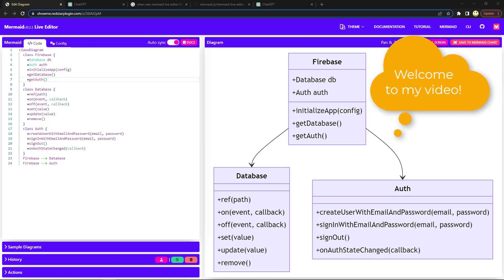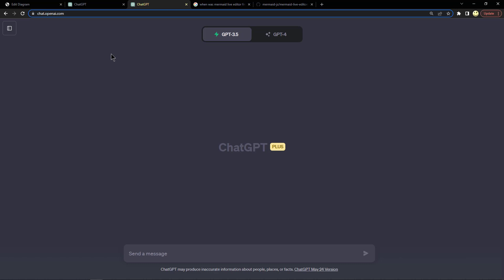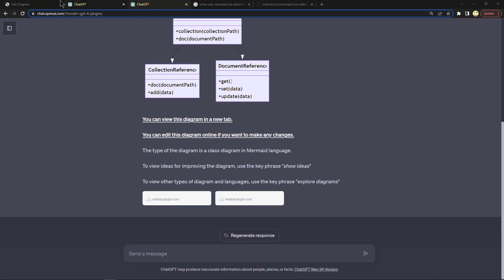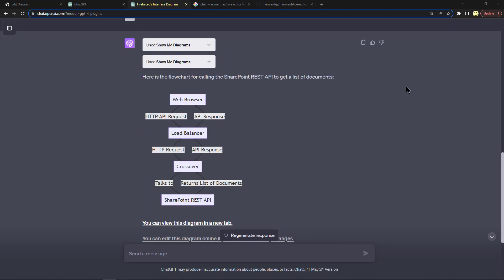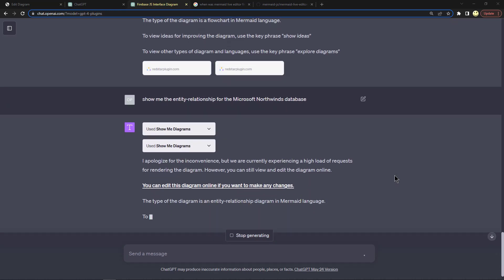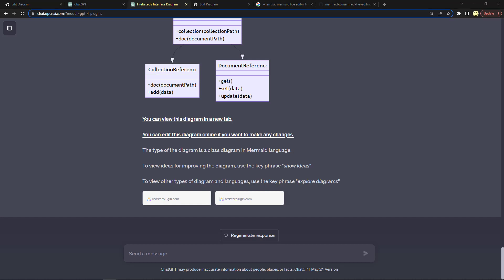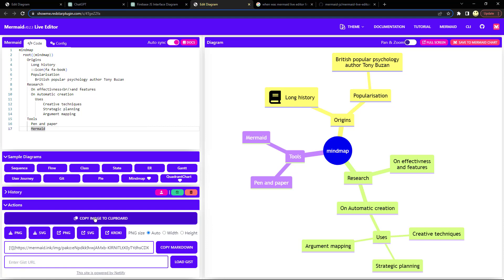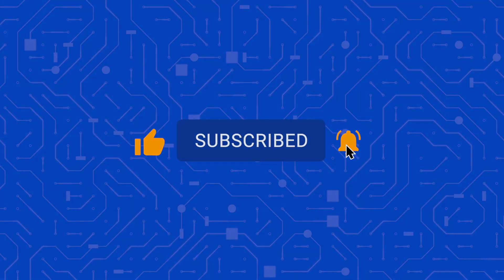AI assisted diagrams. Use Chatgpt4 Plus for flowcharts and diagrams using Chatgpt-4 plus plugins.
Let us see how to use Chatgpt4 Plus to create AI-powered diagrams, flowcharts using a chatgpt plugin called Show Me Diagrams, and the open source mermaid online editing and diagram tool.